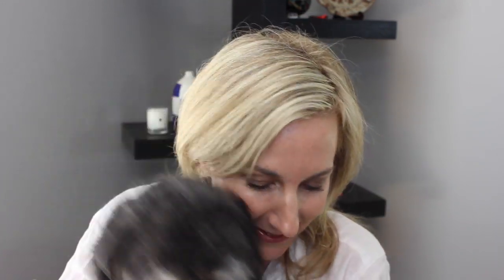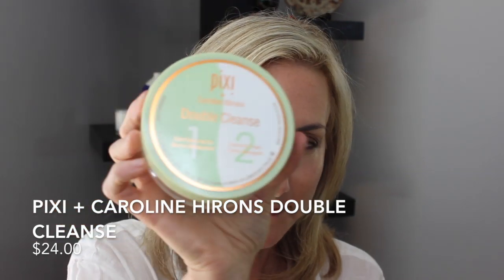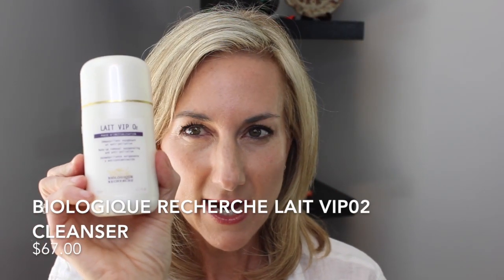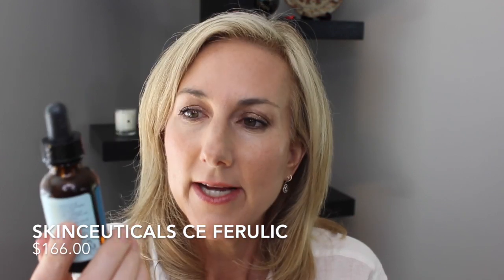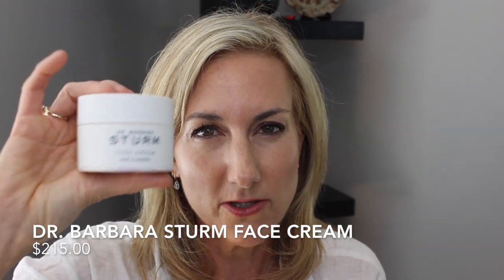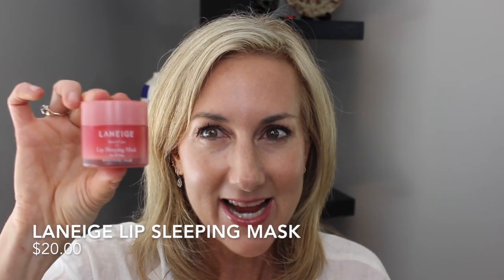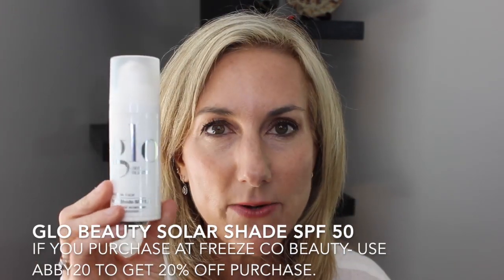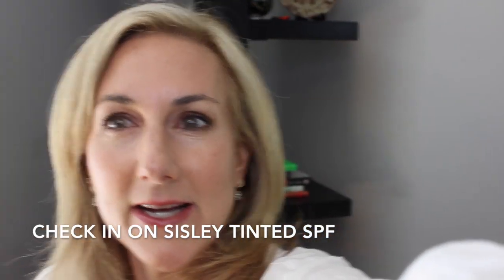TRAVEL ESSENTIALS | SKINCARE EDIT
Today, I am walking you through my travel essentials- SKINCARE EDIT!  These are my tried and true products that I have to take with me when traveling.  I would love to hear what your non-negotiable skincare products are- when traveling.  Keep me posted.  Inquiring minds want to know.

Products Mentioned:
Pixi Caroline Hirons Double Cleanse
Dr. Barbara Super Anti-Aging Serum
Dr. Barbara Sturm Face Cream
Dr. Barbara Sturm Face Cream Rich
Dr. Barbara Sturm Glow Drops
SkinCeuticals C E Ferulic
Lumify Eye Drops or buy 2 for a better deal
NEW Sisley Velvet Sleeping Mask- (this stuff is AWESOME!)
Sisley Black Rose Cream Mask
Sisley Eye Contour Mask
Glo Beauty Solar Shade SPF 50- the absolute best!! - Glo Beauty Solar Shade SPF 50

Sisley Eye Cream + Eye Contour Mask SET is still available! (this is a good deal!)
Laniege Lip Sleeping Mask

Other goodies!
Sisley Hair Oil OMG- this is so good!!
Sisley Smoothing Shampoo
Sisley Conditioner